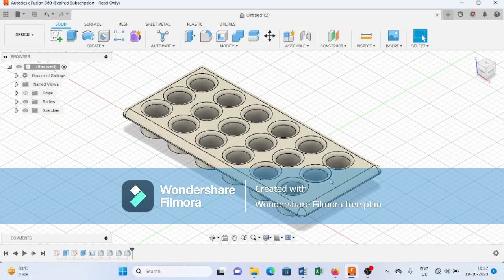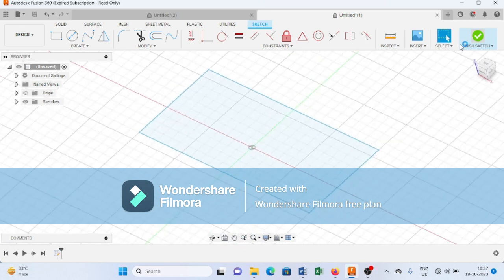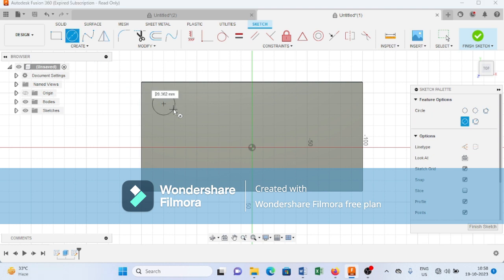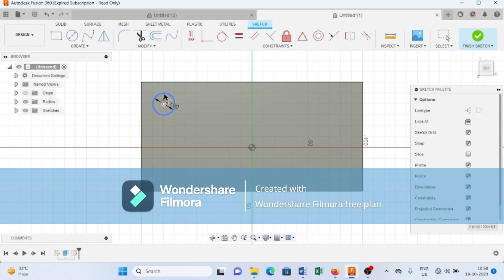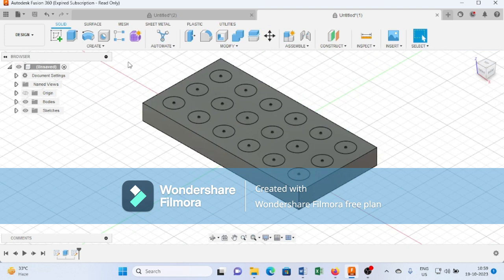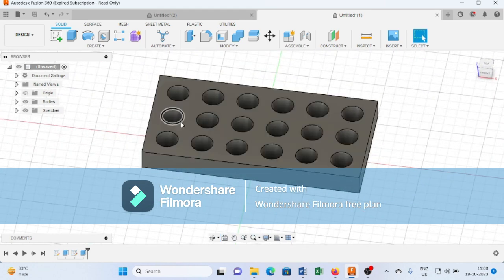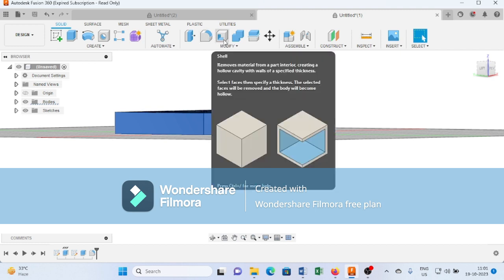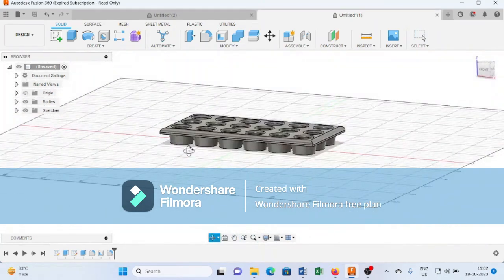Fusion 360: Simplest method to create ICE Tray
Hello Viewers,
                         this Video give you an insight to create an ice tray with the help of various commands available in fusion 360.